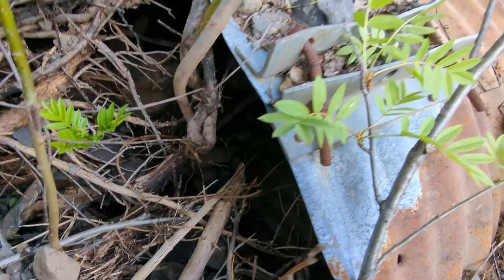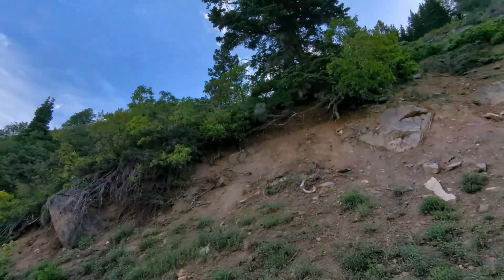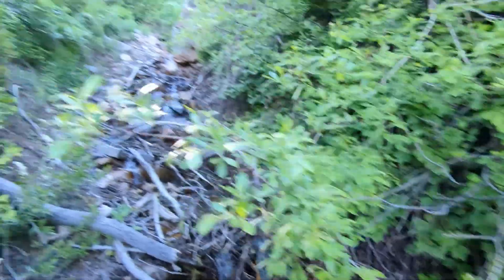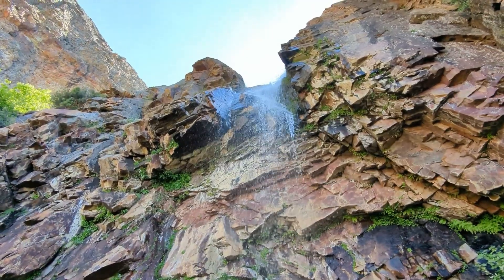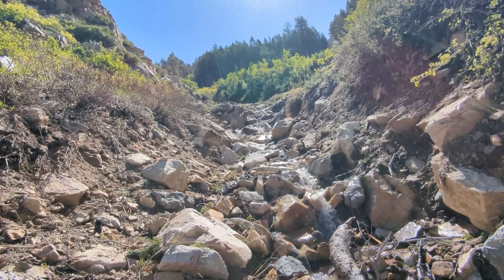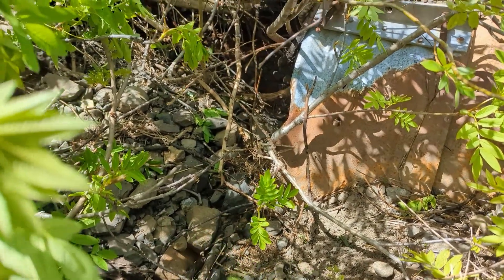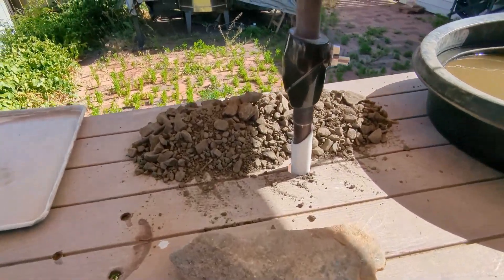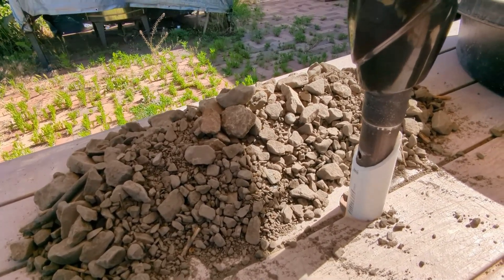Mineral Fork Culvert.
Welcome to mineral fork culvert presented to you by Silver Spike Prospecting. Originally intended to be the Silver Mountain Mine video but unfortunately GPS was not functional but yet said I was right on top of it. I did manage to find some decent samples while trying to find the mine. Alternatively, instead of pushing myself further to the extreme. I turned around and went to the culvert I passed up in the area. I grabbed some samples on the down the mountain to take home and process. Sorry for the inconvenience on this one. I seriously wanted to find that mine, it's up there somewhere but I couldn't locate it. I hope you enjoy it and have a nice day.